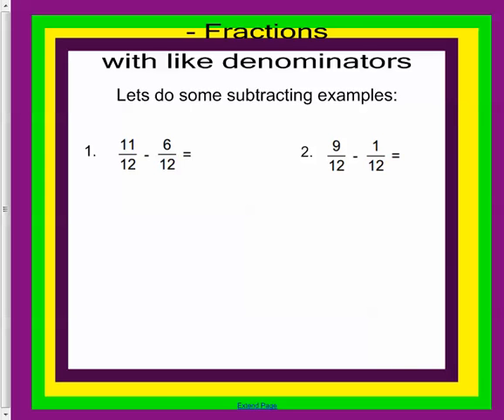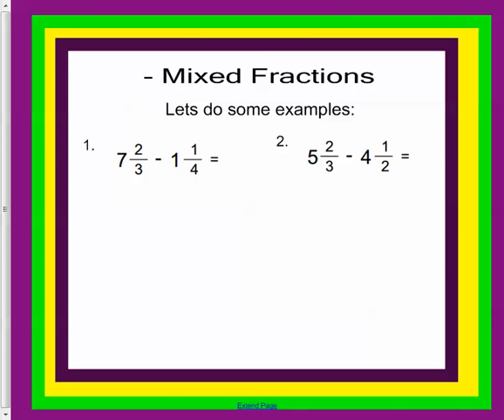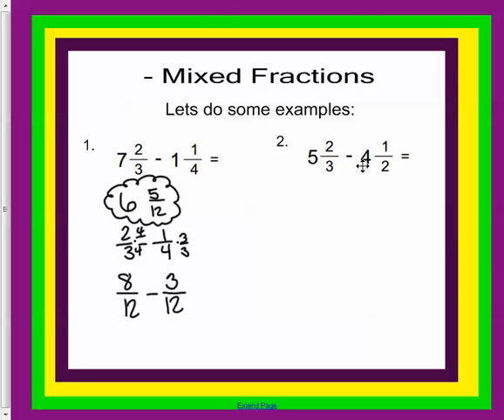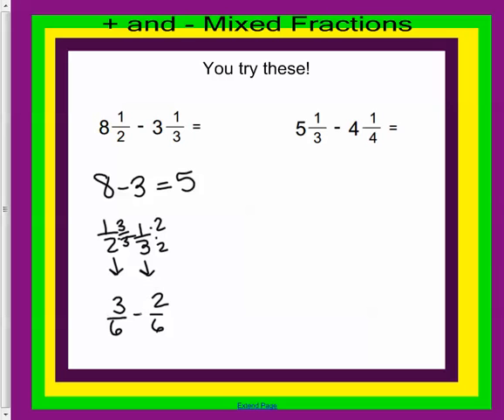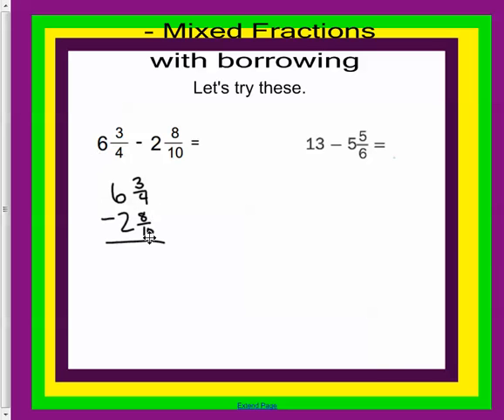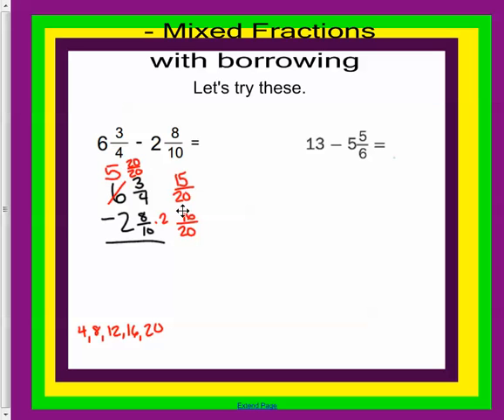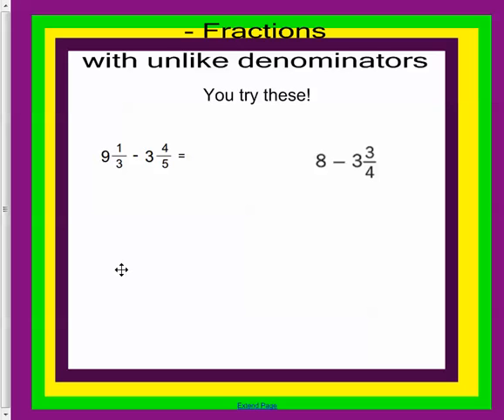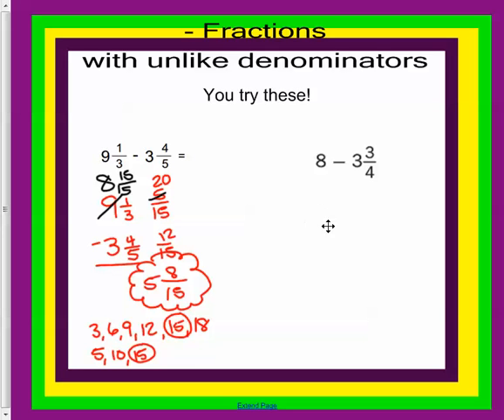MM Subtracting Mixed Numbers